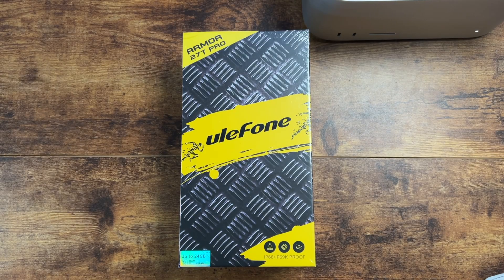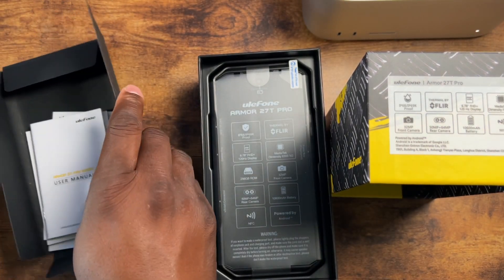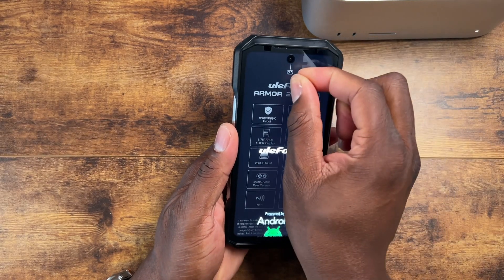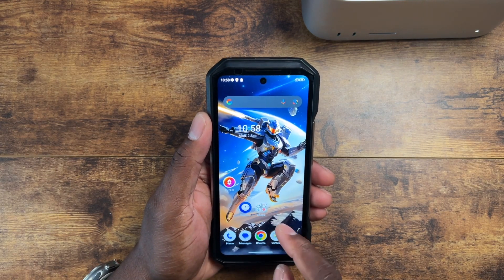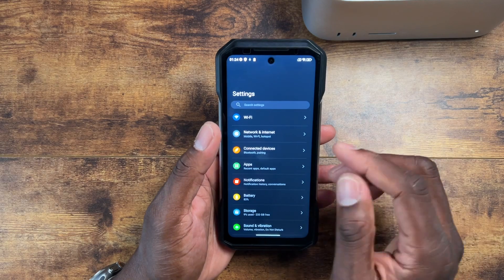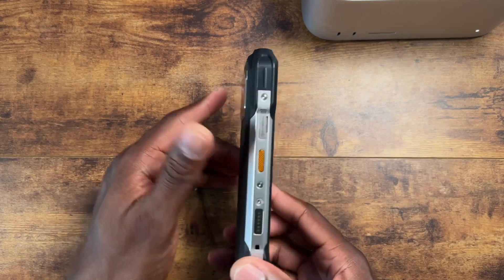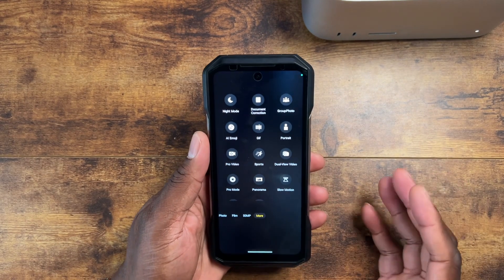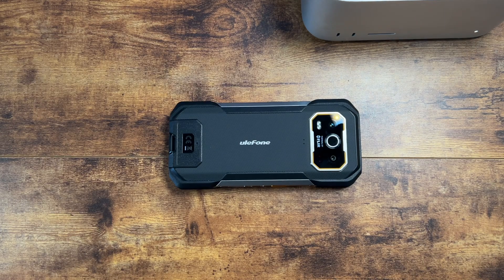uleFone Armor 27T Pro 10600mAh Battery | 64MP IR Night Vison | Thermal Imaging | Android 14 | 5G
1. FLIR thermal imaging camera
2. 64MP Night Vision camera
3. MTK Dimensity 6300 5G chipset
4. 50MP 1/1.31" mega sensor camera
5. 32MP front camera
6. 10600mAh battery
7. 33W wired charging and 30W wireless charging
8. IP68/IP69K: Waterproof up to 2 meters, drop-resistant up to 2 meters, Corning Gorilla Glass Victus
9. 6.78-inch 120Hz display
10. Android 14 with NFC
11. uSmart connector for microscopes and endoscopes

Ready for that new Tesla Use this link to grab yours now.